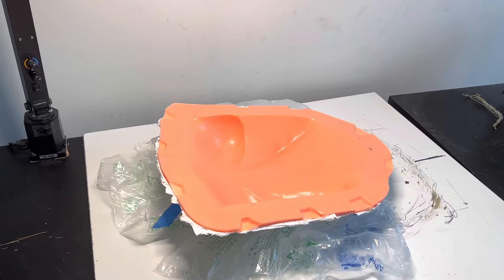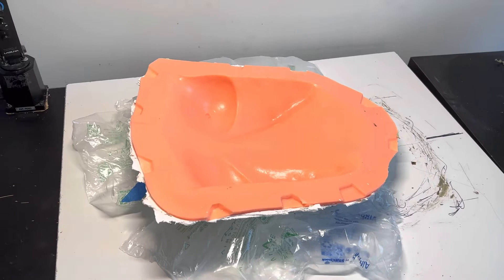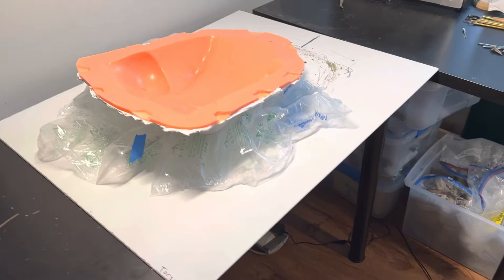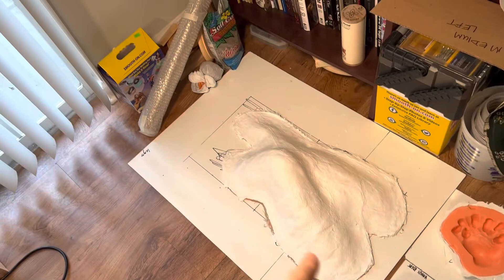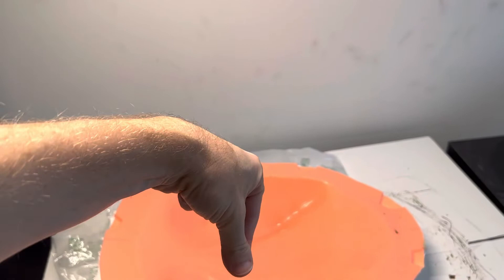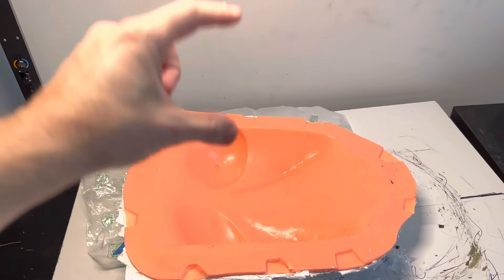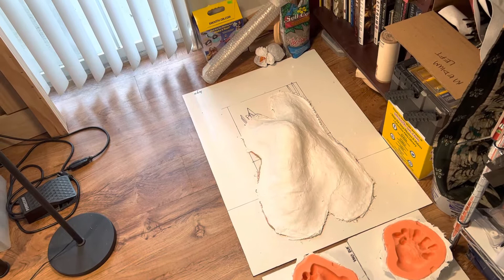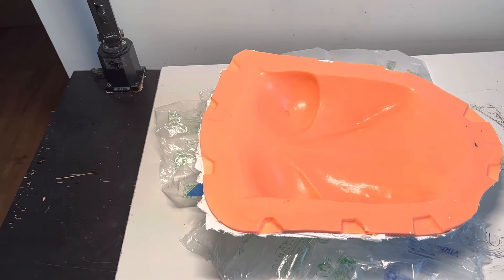Shop update, 9.30.2022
I’m healthy again! Here’s some of what’s going on!